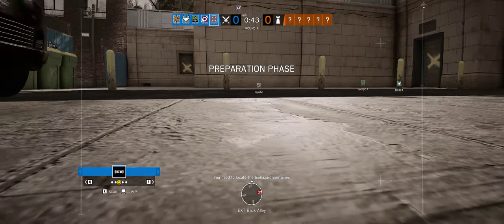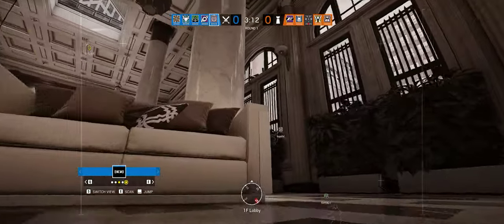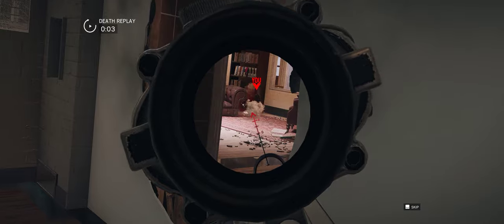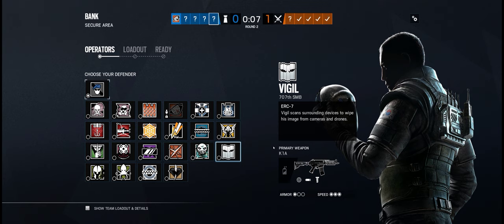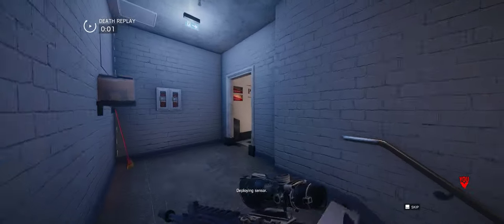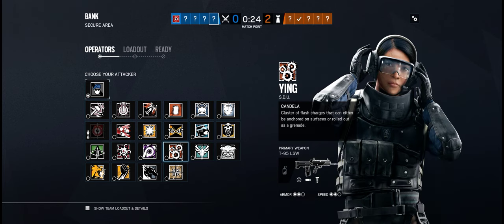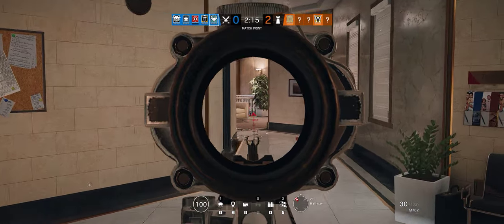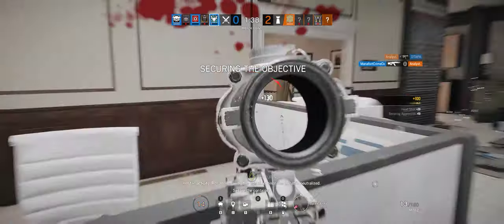Rainbow Six Siege + Part 3148 + Bank TDM Secure + Wind Bastion pcgaming crew